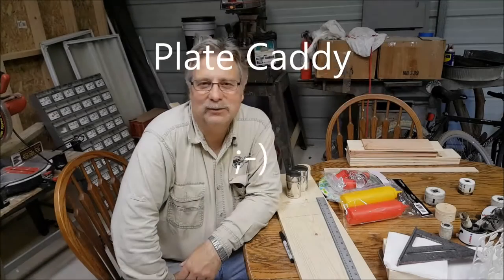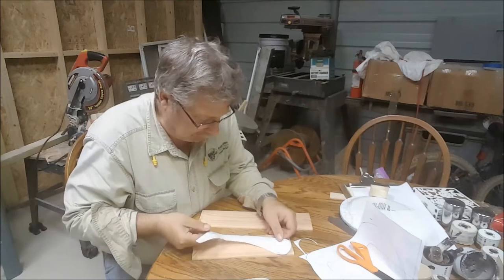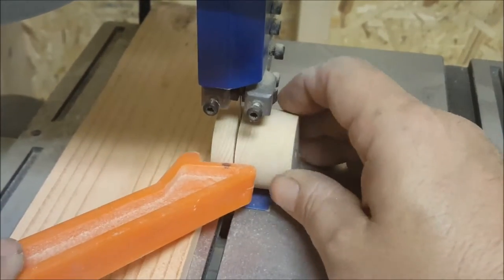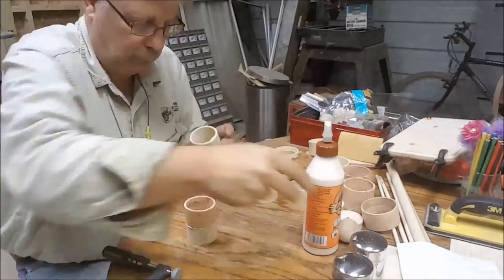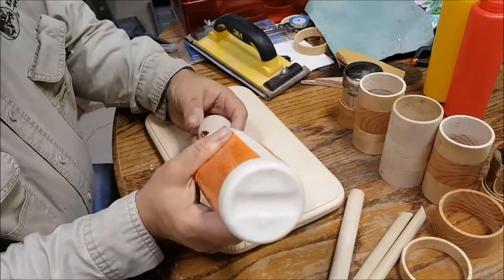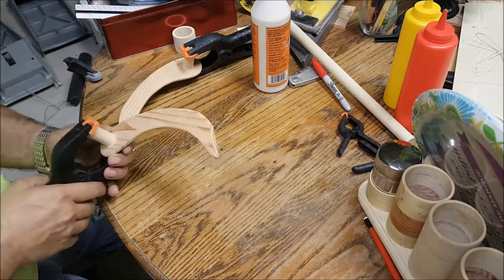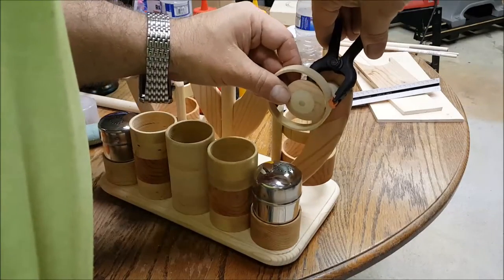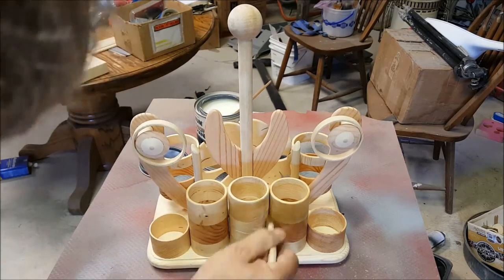Plate Caddy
This is a nice Plate caddy that will hold paper plates knives spoons and forks but not limited to ketchup, mustard and salt and pepper. It is a simple design that any can do from hole saw blades.

WARNING!
The information contained herein is of a general nature and is not intended to address the circumstances of any particular individual or entity. Although we endeavor to provide accurate information, there can be no guarantee that such information is accurate as received or that it will be.
DANGER!
No one should act on such information without appropriate professional advice after a thorough examination of their particular situation. Meaning I have no control of your tools and equipment whether in safety of operation, or in fine a working order. Please keep in mind that all equipment do have a manufacture guide, safety, use and how to maintain it; how you do this is up to you since you are the owner of your tools and equipment. The undertaking of such projects are soli your responsibility and  NOT MINE!
Note:
I have no control of your actions. Which means that you are at your own free risk and not mine. The views and opinions contained in these videos or social networks are respectfully of the author and do not necessarily apply to the public for undertaking such a project where safety is concerned. The author disclaims all liability to any one, nature, persons, property or entity in respect to any consequences of anything done, or omitted to be done.